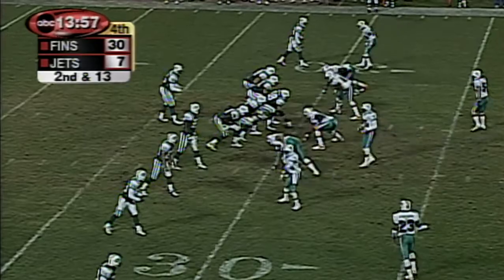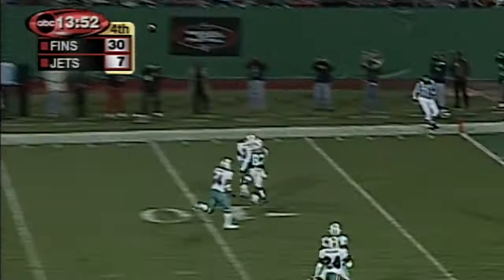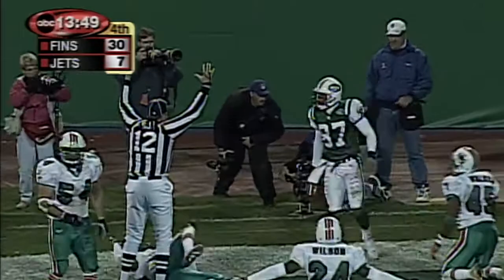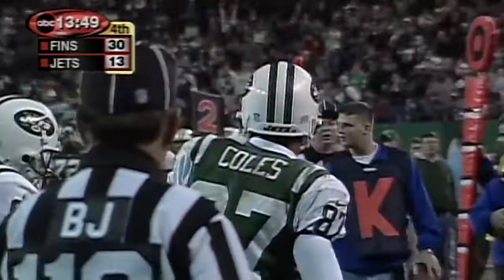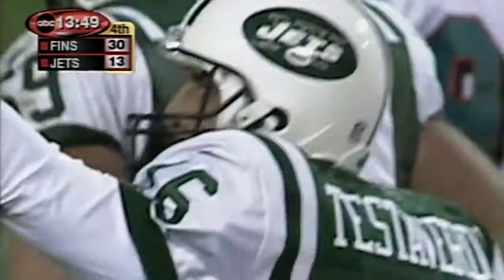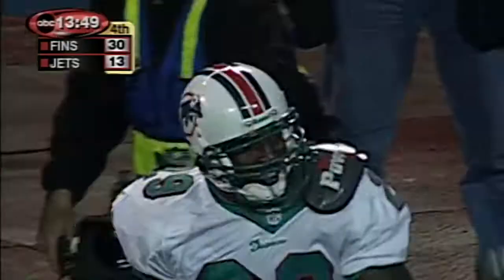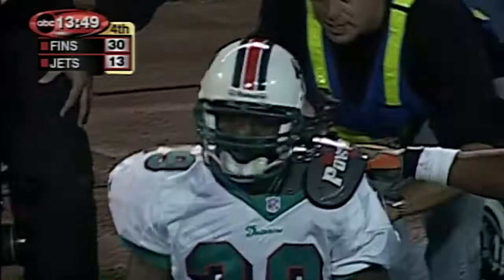Laveranues Coles make crazy touchdown catch (2000)